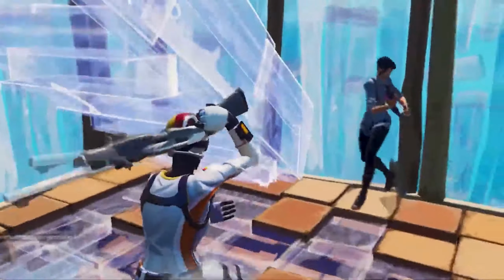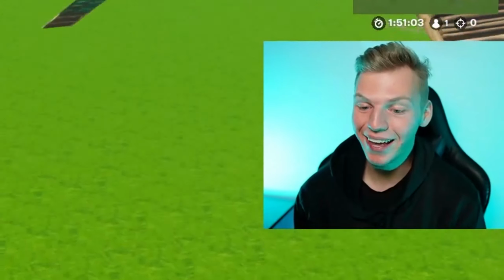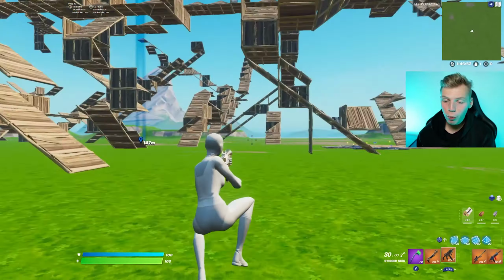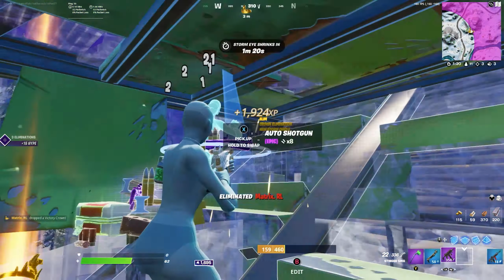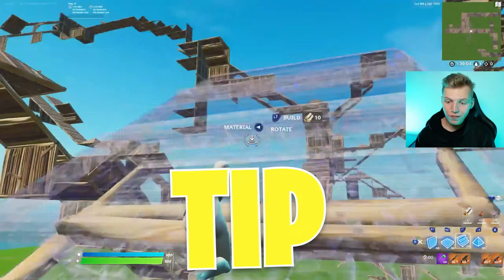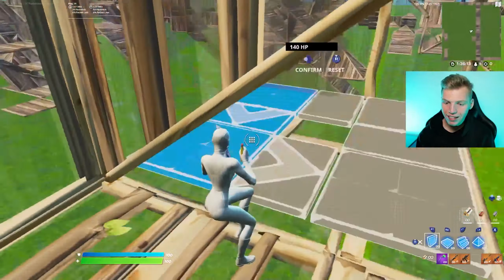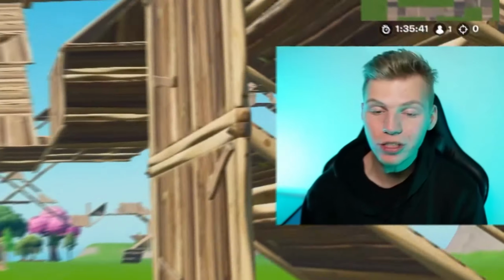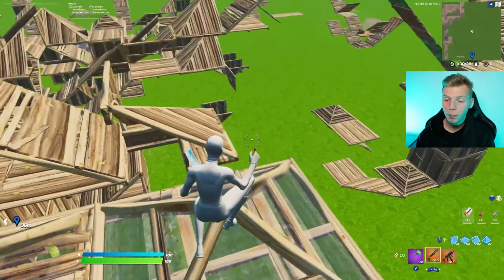How To Get BETTER AIM On CONTROLLER In CHAPTER 3! - Fortnite Tips & Tricks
In this video I tell you guys some of the best tips you can use to get better controller aim in chapter 3 Fortnite. Enjoy!

Creative Maps Mentioned
Raider464 Piece Control v3: 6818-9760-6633
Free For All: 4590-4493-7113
Headshot Only Box Fights: 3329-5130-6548

Links To My Setup! (If you purchase anything through the links, you are supporting my channel through a commission which is at no extra cost to you)

Content Creator for @Team Azuric

Time Stamps:
0:00 - Why Aim Is Important
0:44 - Tip 1
2:56 - Tip 2
3:54 - Tip 3
6:38 - Tip 4
8:43 - Tip 5

Title: How To Get BETTER AIM On CONTROLLER In CHAPTER 3! - Fortnite Tips & Tricks